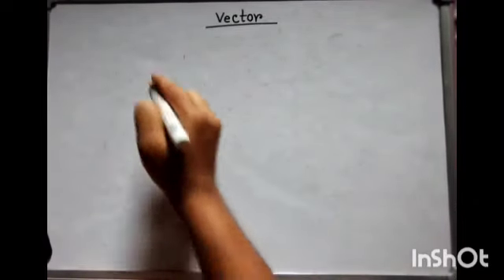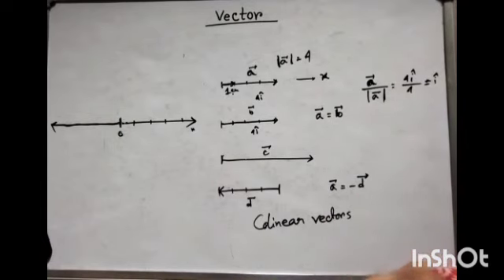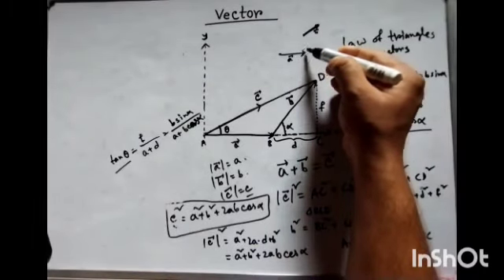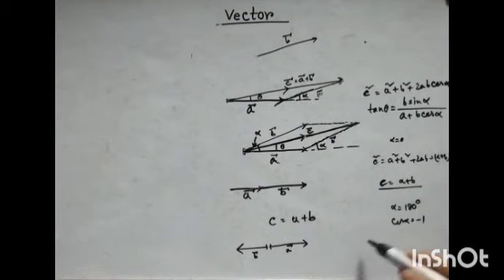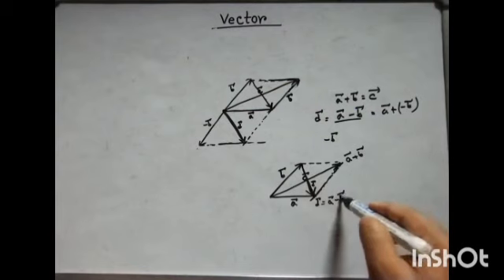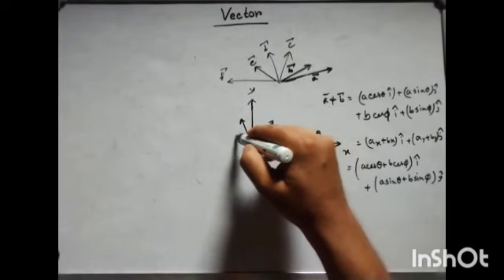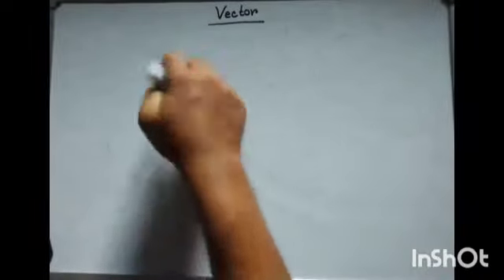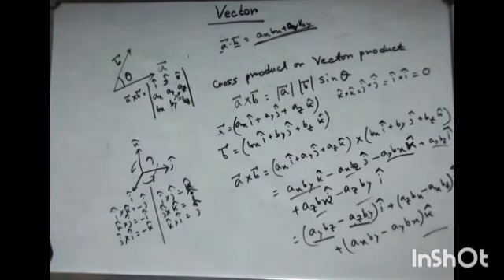vector one shot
In this video, we will first learn what is vector, then we will learn how to add two vectors. After that, we will learn how to add many vectors. We will see that vector addition obey commutative law and associative law. We will learn substraction of two vectors also.Then we will learn how to make resolution of vectors into components. We will learn how to add vectors after breaking them into components.We will learn concept of vector in 3D. Finally, we will learn how to find product of two vectors, both scalar product or dot product and vector prroduct or cross product.